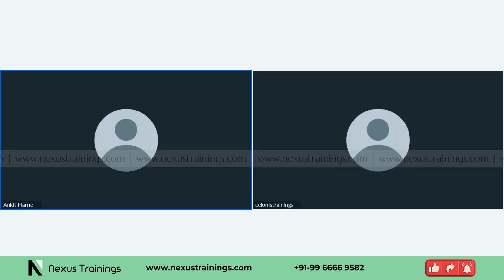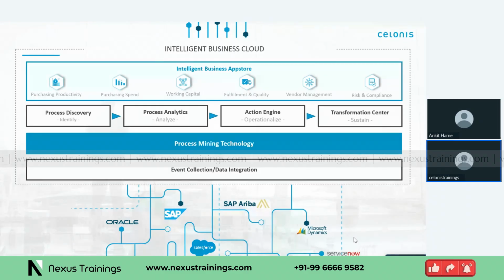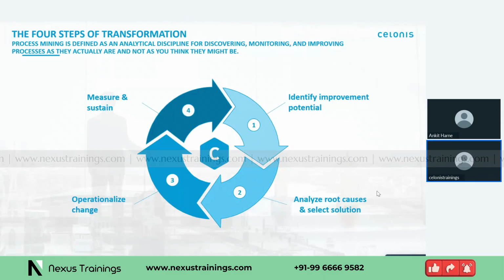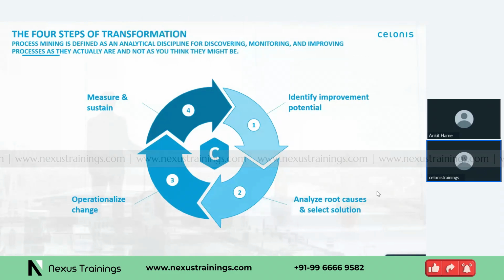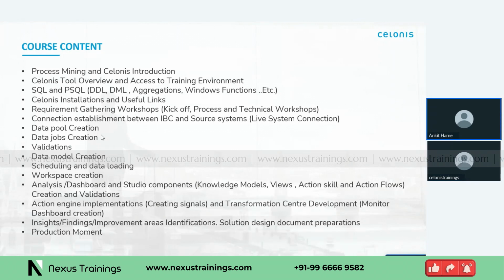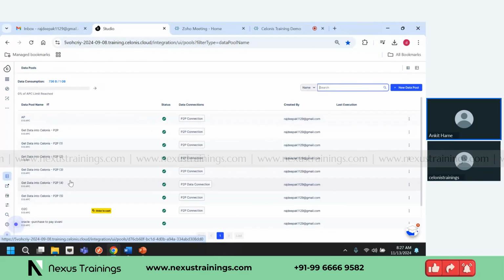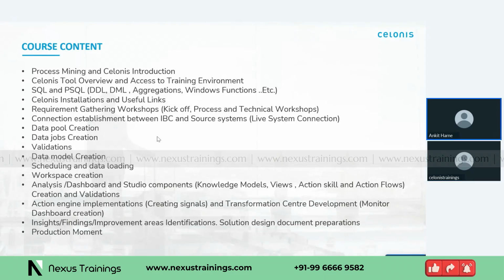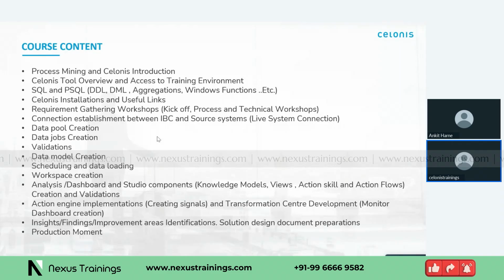Celonis Training Demo | Celonis Process Mining 2024 (English) | Process Automation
Welcome to our Celonis Training Demo! 🚀 In this video, you'll get an in-depth look at the fundamentals of Celonis and how it revolutionizes process mining to help businesses optimize workflows and improve operational efficiency. Whether you're a business analyst, data scientist, process manager, or consultant, mastering Celonis can open new doors to career growth and opportunities.

Scope of Celonis:
Celonis is transforming the way organizations analyze, visualize, and improve their business processes. From data-driven insights to real-time monitoring, Celonis helps businesses identify bottlenecks, reduce costs, and enhance decision-making. As the demand for process mining experts grows, having proficiency in Celonis is a valuable skill for anyone looking to lead the future of business transformation.

Why Choose Nexus Trainings?
At Nexus Trainings, we provide comprehensive Celonis training to help you gain hands-on expertise and achieve certification. Our expert-led courses are designed to guide you through real-world applications and industry best practices.

Unlock your potential with Celonis—start your journey today! 💡